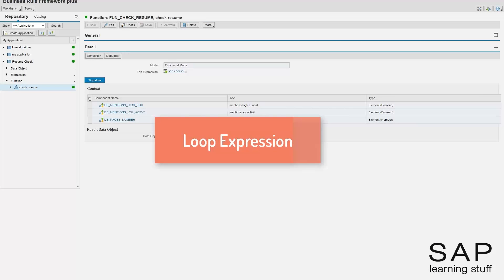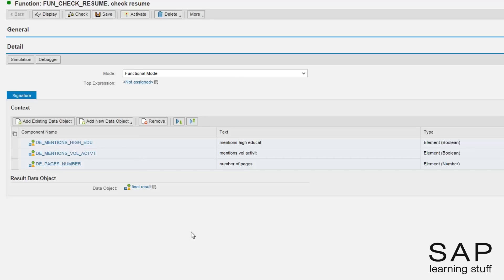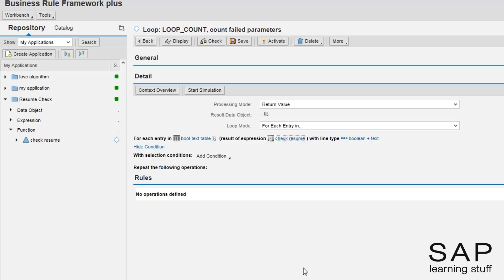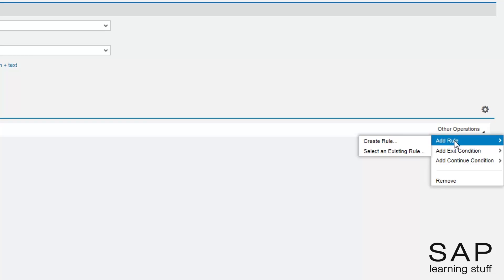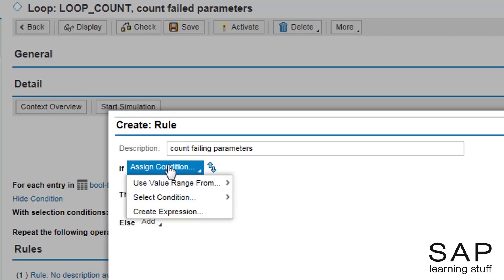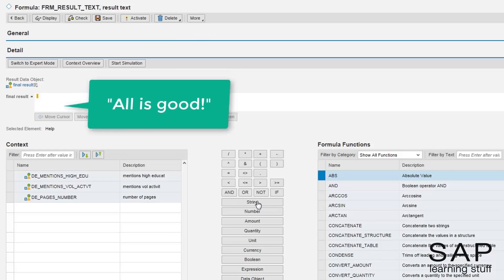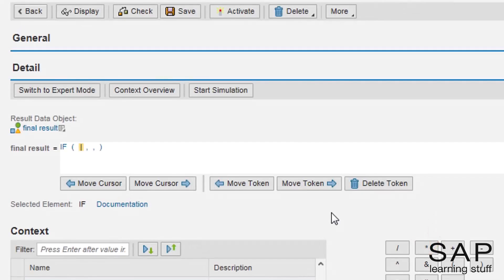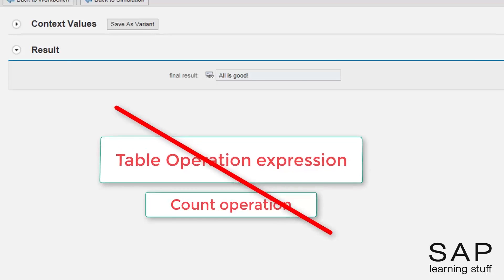Course 17 Procedure Call Expression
A procedure call expression enables the execution of function modules as well as of methods of an ABAP OO class in the backend system. You can also use this expression directly to execute procedures that are stored in a database.
You use this expression to take advantage of the full functional power offered by the ABAP programming language when processing BRFplus business rules. You can do so in order to access routines for data validation, data conversion, or any other kind of data manipulation regardless of the degree of complexity of such routines.

Values can be passed to the parameters of the called procedure by using a list of parameter mappings that are maintained for the expression. Once the called procedure has determined a result, it is returned to the result data object of the procedure call expression.

If the procedure that you want to execute is stored in a database (stored procedure), you can directly access this kind of procedure without having to define a wrapper method manually in an ABAP OO class. This saves you programming effort and the number of steps in the execution path is reduced, thereby improving performance.
Database Procedures

In a procedure call expression, you can directly call a stored procedure that resides in the database. This helps you saving additional programming effort, as well as improving the performance of database accesses because there are fewer execution steps.

A procedure is always assigned to one of the various database schemas that may exist in the database. Therefore, a fully qualified definition of the procedure to be used consists of the procedure's name plus the containing database schema. In the BRFplus workbench, the value help supports you in retrieving the desired procedure by offering matching procedures across the different schemas. In other words, although the schema is needed for identifying the database procedure, you do not need to delve too deeply into the database to find the object you are searching for.

The database where the procedure to be called resides can either be the database that is associated with the system in which you execute the expression, or it can be a database that runs in a different system within your landscape. In the latter case, you have to set up a secondary database connection. This can be accomplished in the scope of the application to which the procedure call expression belongs.